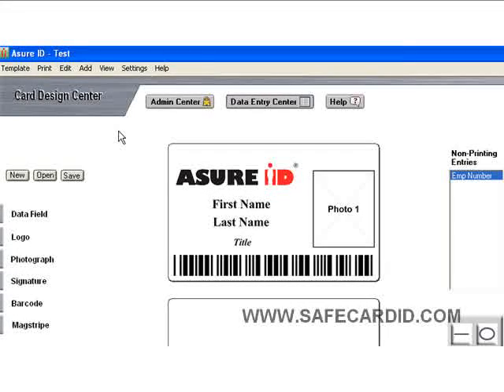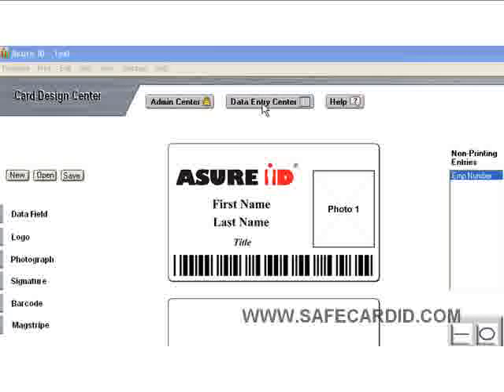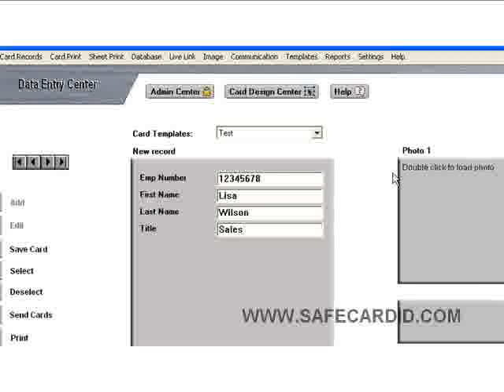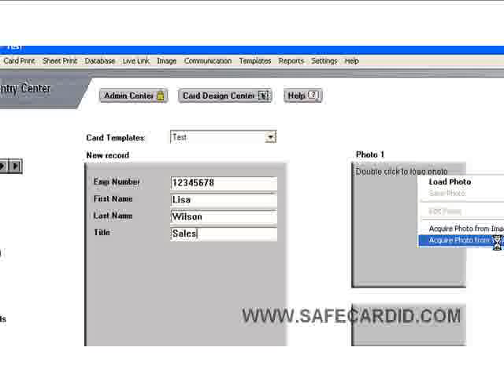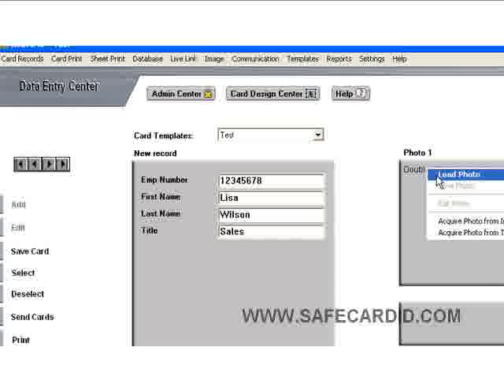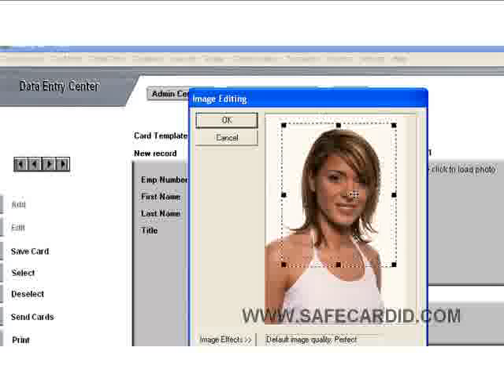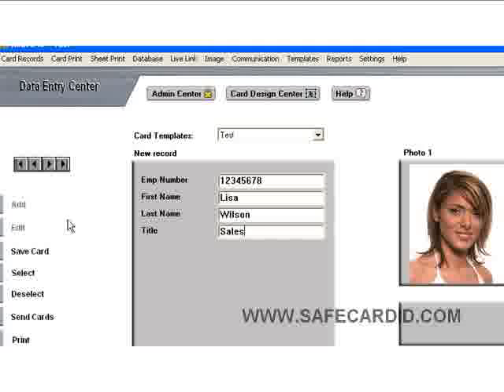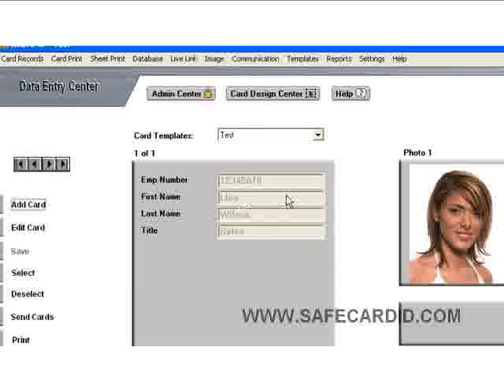Asure ID Software - Adding Data and Photos to the Database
offers a free video to show how to add cardholder information to Asure ID software.  This data is used to print custom photo id badges for companies, groups and organizations.